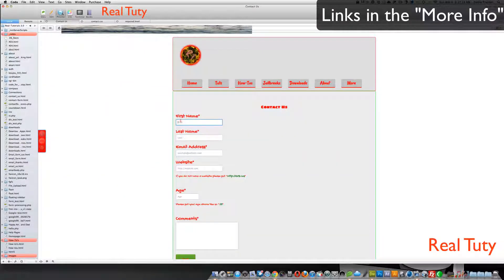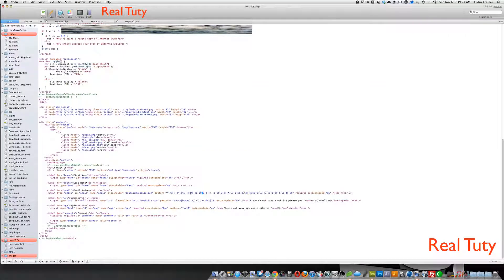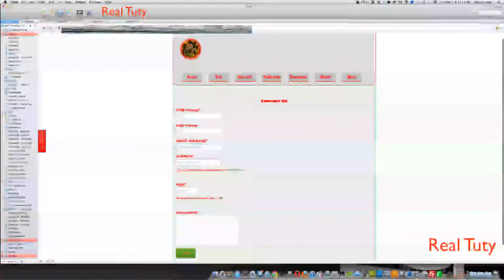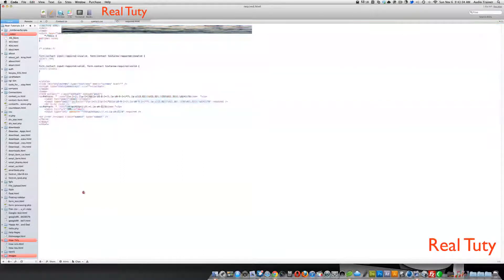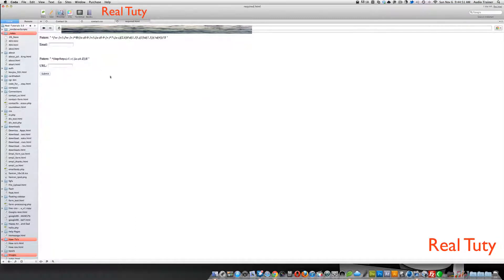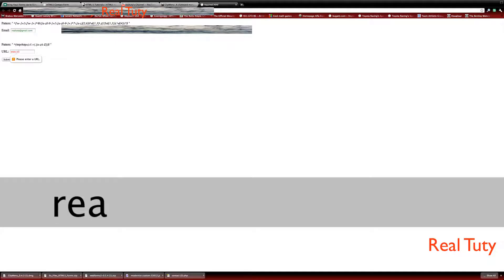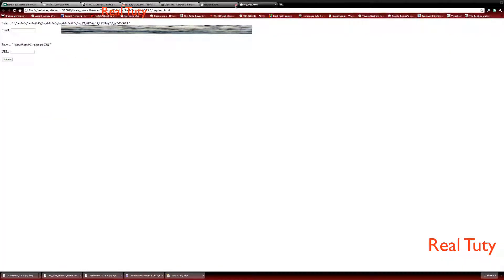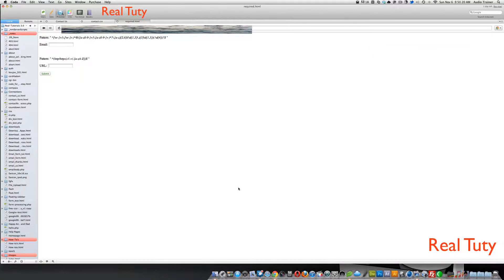HTML5 + CSS3 Form Validation w/ Patterns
Read Me!!!

here is a tut on how to validate a form with css3 and html5